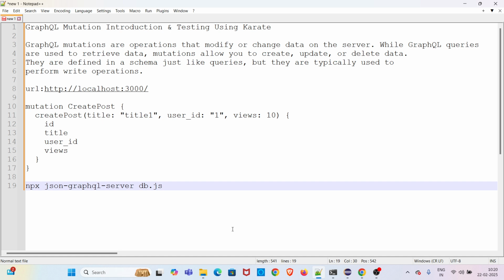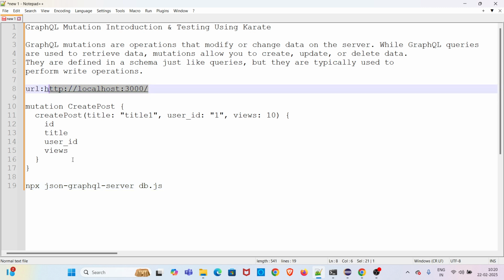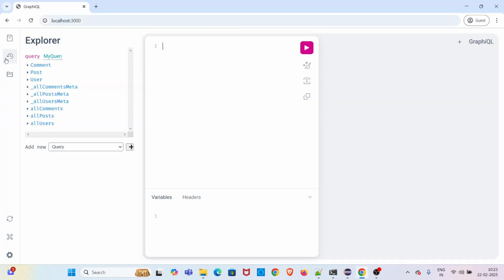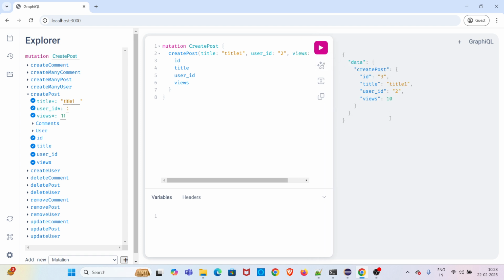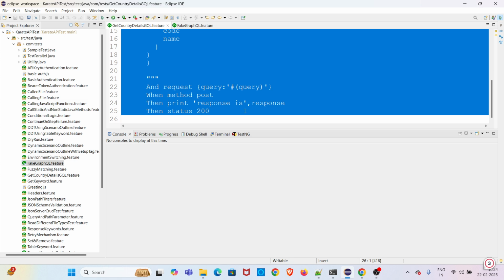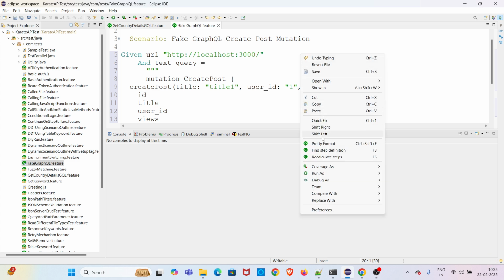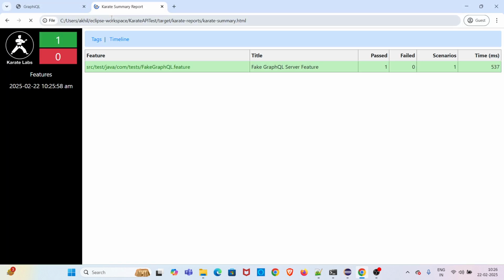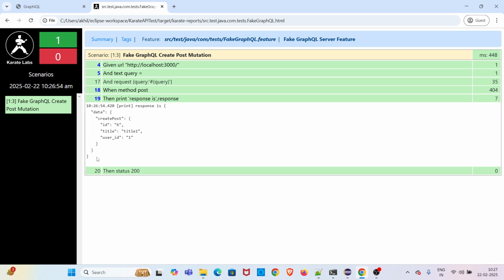#3 | Mutation Introduction & Testing | Karate API Client | GraphQL Testing tutorials 4 Beginners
The video describes about GraphQL Mutation Introduction & Testing Using Karate. GraphQL mutations are operations that modify or change data on the server. While GraphQL queries
are used to retrieve data, mutations allow you to create, update, or delete data.
They are defined in a schema just like queries, but they are typically used to
perform write operations.

mutation CreatePost {
  createPost(title: "title1", user_id: "1", views: 10) {
    id
    title
    user_id
    views

npx json-graphql-server db.js

Video chapters:
0:00 Introduction, GraphQL Server Mutation Explanation
2:33 Demo GraphQL Mutation using Karate